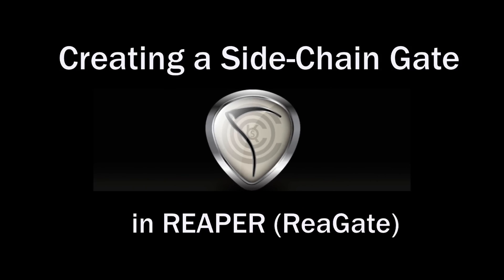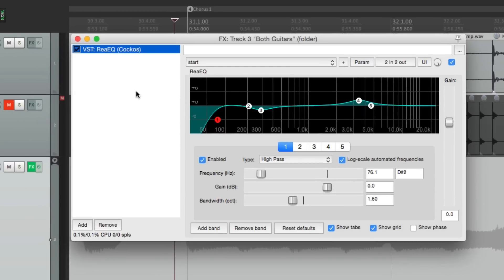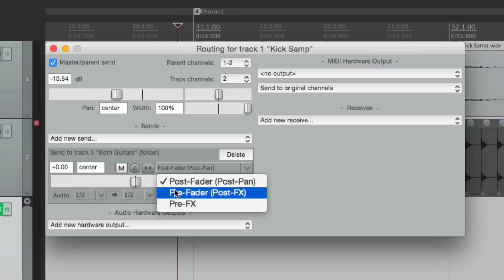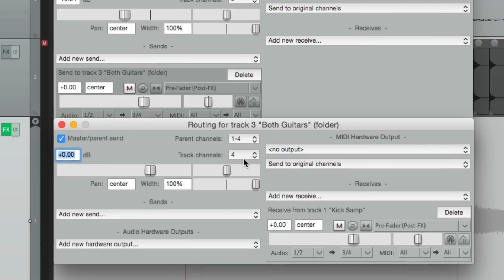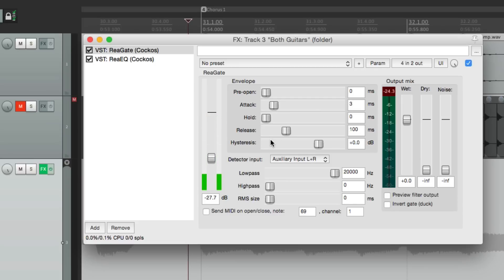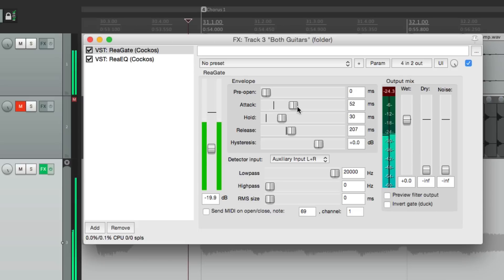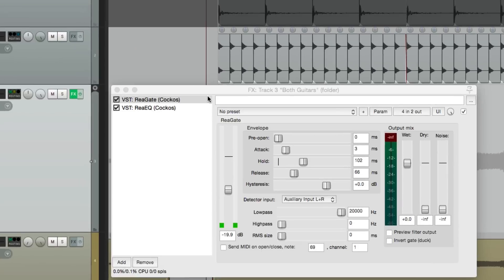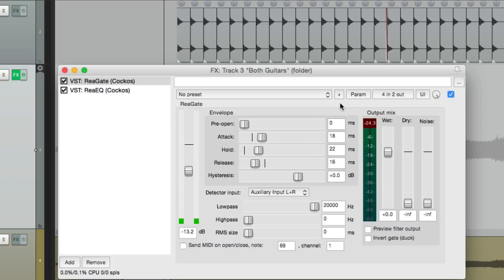Creating a Side-Chain Gate in REAPER (ReaGate)